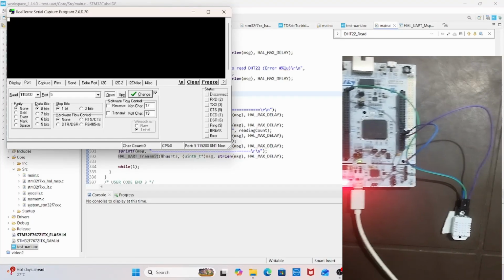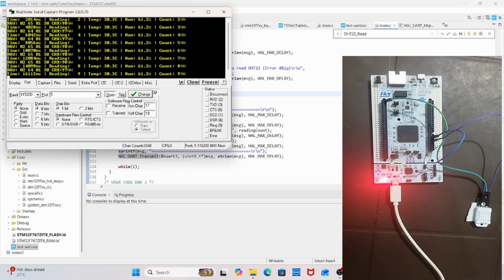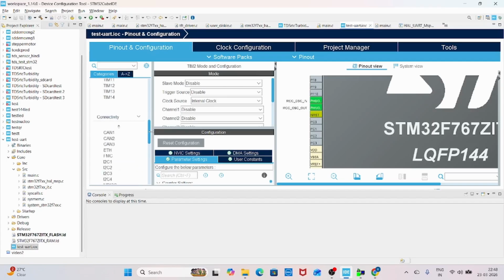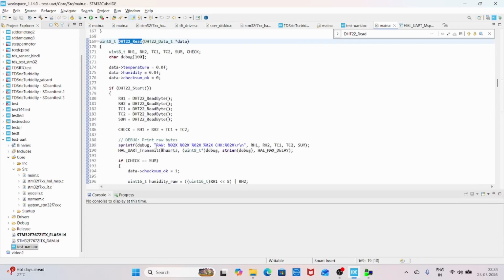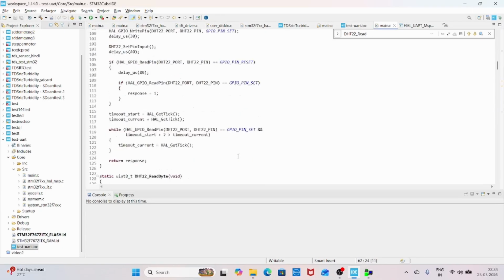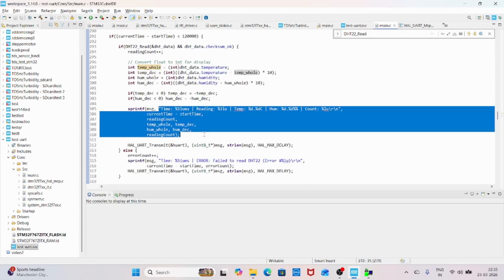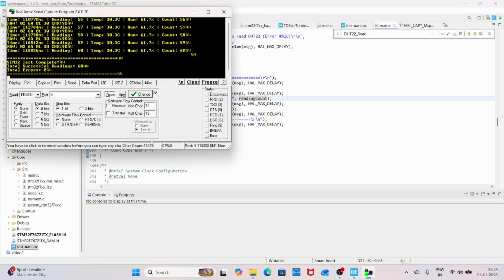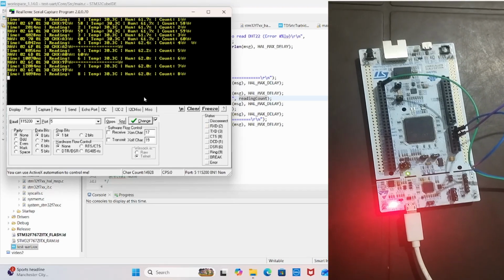STM32 DHT22 Sensor Interface Tutorial | Complete Temperature Humidity Setup in 5 Minutes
Learn how to interface DHT22 temperature and humidity sensor with STM32 microcontroller - complete setup in 5 minutes!

🔧 Components Required:
- STM32 Nucleo F767ZI Board
- DHT22 Temperature & Humidity Sensor
- 3 Jumper Wires
- USB Cable

📌 Wiring Connections:
DHT22 VCC → STM32 5V
DHT22 DATA → PE0
DHT22 GND → GND

📚 What You'll Learn:
- DHT22 sensor wiring
- STM32 GPIO configuration
- UART communication
- Timer-based microsecond delays
- Reading temperature and humidity data

⚙️ STM32CubeMX Configuration:
- USART3 enabled (115200 baud)
- TIM2 configured for microsecond delays
- PE0 set as GPIO for DHT22 data

Next Video: Multi-sensor integration project